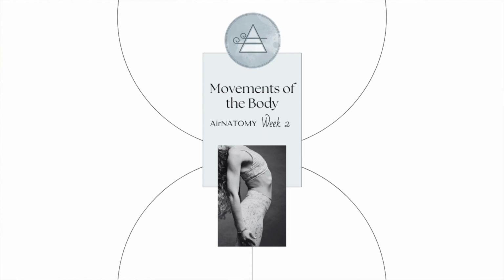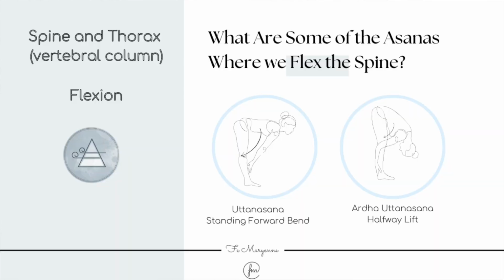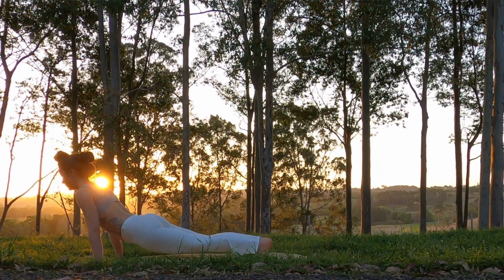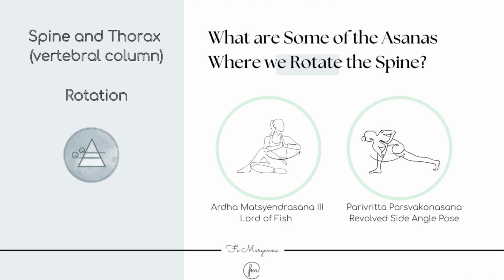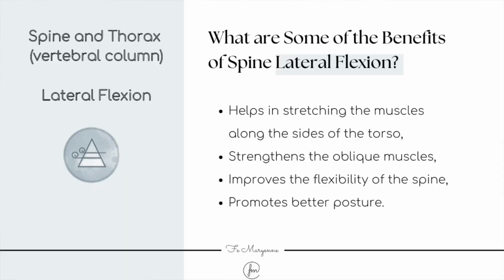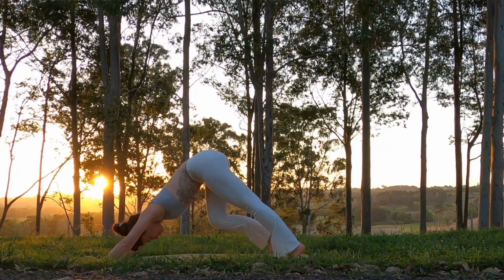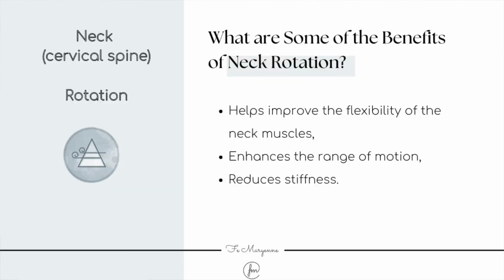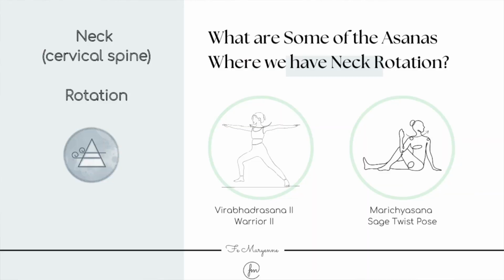Free Online Yoga Teacher Training: Spine and Neck Flexion, Extension, Rotation, Lateral Flexion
Welcome to week 2 of our Free Online Yoga Teacher Training Course.

Whether you're a seasoned yoga teacher or just starting your journey, our mission is to empower you to build, launch, and thrive your online yoga business...

We start to empower you with our Free Online Yoga Teacher Training Course.

Let's embark on a journey of learning in the realms of anatomy.

Today is AirNATOMY, and we're diving deep into the Movements of the Body, shining a spotlight on Spine and Neck Flexion, Extension, Rotation, Lateral Flexion.

I am creating a masterclass summarising the 21-day public speaking challenge, plus we'll dive into your questions, share insights, and have a great time together.

Mark your calendar for Saturday, July 27, 2024, at 3:00 PM AEST.

Are you interested in "Turn Fears of Public Speaking Into FUEL"?

Mark your calendar for Sunday, September 8, 2024, at 3:00 PM AEST.

Leave your questions, comments, and positive vibes below – we're here to support you every step of the way!

🧘‍♀️Hey there, I’m Fe – a passionate yoga teacherpreneur.

Just a teeny-tiny favour to sprinkle some love on our channel.

WHAT’S IN STORE FOR YOU:

🌿Elevate Your Yoga Teaching with Public Speaking

We envision a world where every yoga teacher, regardless of background or experience, feels confident and capable when stepping into the spotlight

🌿 “Dharmatically Strong" Program

We’re thrilled to announce something that will transform your yoga practice and empower your yoga teaching: our "Dharmatically Strong" Program.

🌿Dharma BAY Private Mentorship

Elevate Your Yoga Teacherpreneur Journey with Personalised Guidance and Transformation.

🌿Dharma BAY Academy Business And Yoga With Purpose. 500 YTT.

- Where spirituality meets entrepreneurship
- Where mindfulness blends seamlessly with public speaking
- Where yoga transcends the confines of the mat and becomes a transformative journey to become a committed, confident, and competent yoga teacherpreneur armed with the knowledge to CRAFT, LAUNCH AND THRIVE an online yoga business.

The waiting list is now OPEN for January 2025 enrolments. Click on the link to secure your spot: